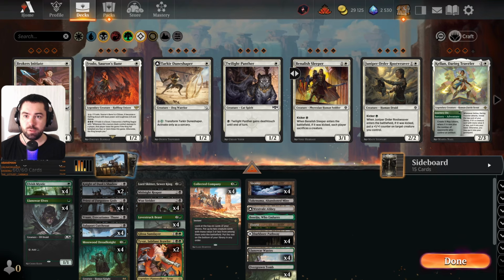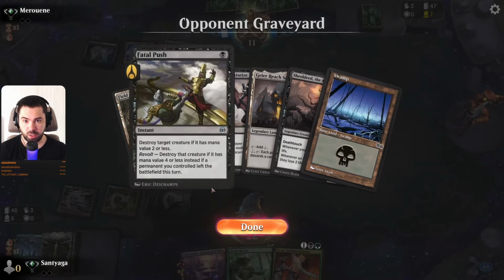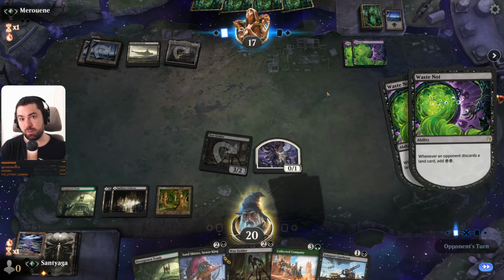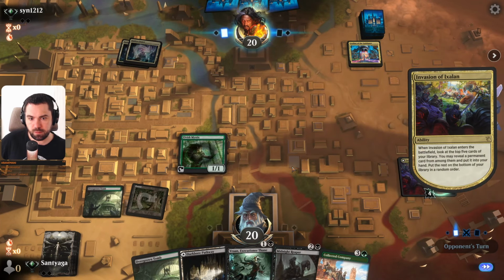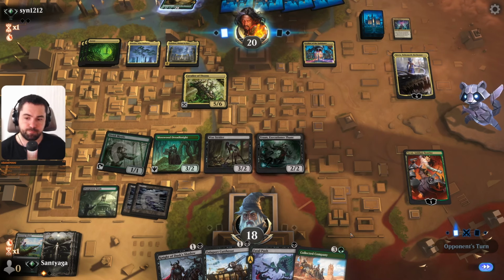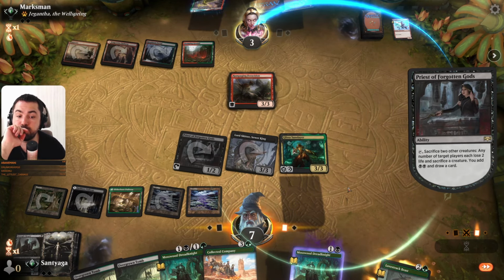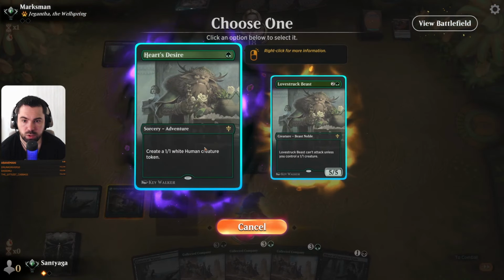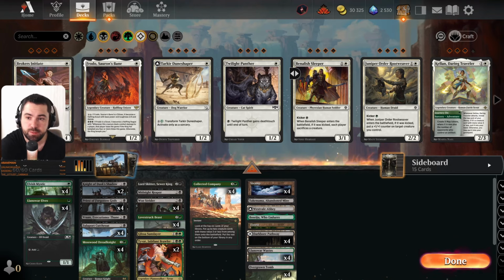⚫🟢 Golgari Tyvar Midrange, 83% WR, part 1 | MTG Arena | Explorer | BO3 | Outlaws of Thunder Junction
Hello friends! You'll see Golgari Tyvar Midrange Deck gameplay in the MTG Arena, Explorer format!

00:00 - Deck
01:42 - Match 1 vs. Mono Black Discard
15:44 - Match 2 vs. Mono Green Devotion
22:43 - Match 3 vs. Gruul Aggro
39:00 - Results

🎴Decklist

Deck
1 Forest
4 Swamp
4 Llanowar Elves
1 Westvale Abbey
4 Llanowar Wastes
4 Overgrown Tomb
4 Elvish Mystic
4 Collected Company
4 Zulaport Cutthroat
1 Midnight Reaper
4 Priest of Forgotten Gods
4 Lovestruck Beast
4 Woe Strider
4 Darkbore Pathway
1 Boseiju, Who Endures
1 Takenuma, Abandoned Mire
2 Knight of Dusk's Shadow
1 Vraan, Executioner Thane
1 Glissa Sunslayer
2 Tyvar, Jubilant Brawler
1 Lord Skitter, Sewer King
4 Mosswood Dreadknight

Sideboard
1 Scavenging Ooze
3 Thoughtseize
3 Pick Your Poison
2 Fatal Push
3 Leyline of the Void
1 Knight of Dusk's Shadow
1 Cankerbloom
1 Bitter Triumph

Golgari Tyvar Midrange
MTG Golgari Tyvar Midrange Deck
Outlaws of Thunder Junction
OTJ
Magic: The Gathering Arena
MTGA
Mtg Arena
Magic Arena
Constructed
BO3
Explorer